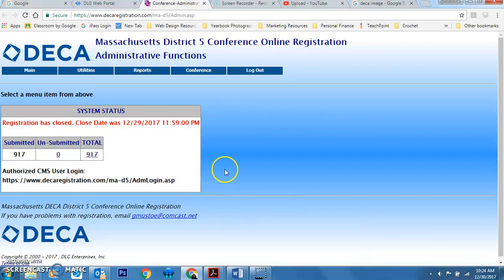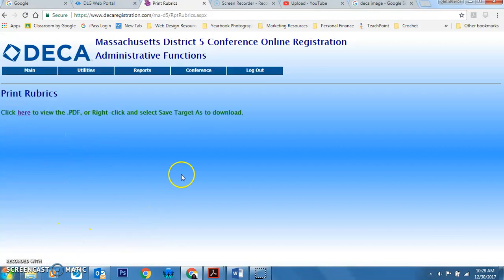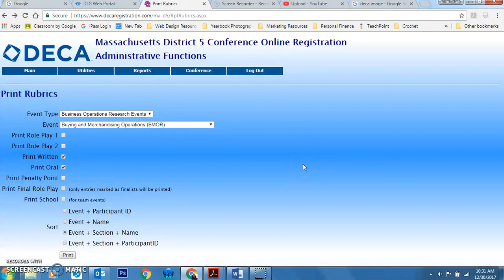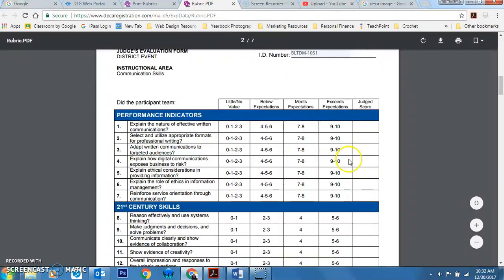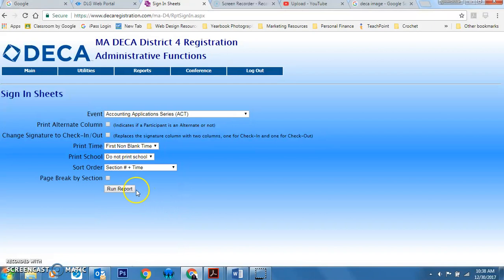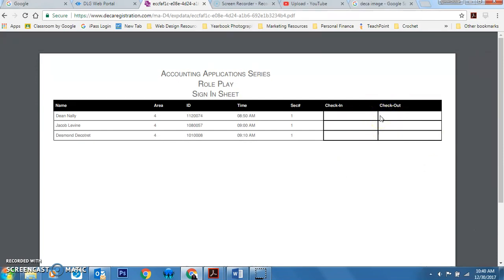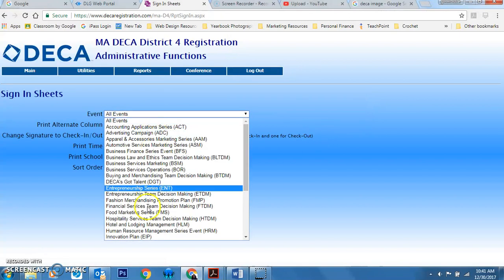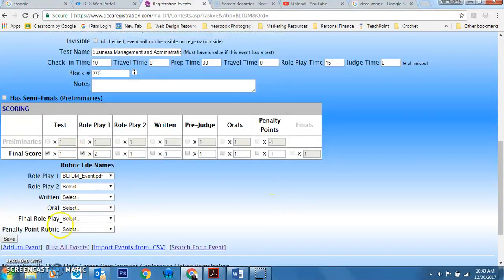Printing Rubrics and Signin Sheets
ADMIN MA DECA Tutorials - Printing Rubrics and SigninSheets